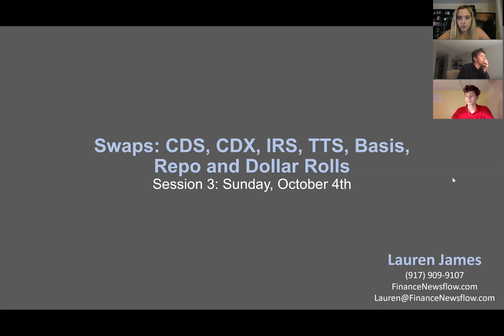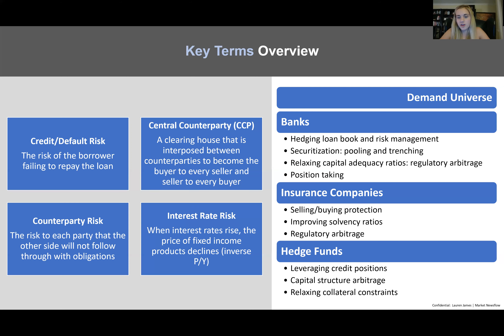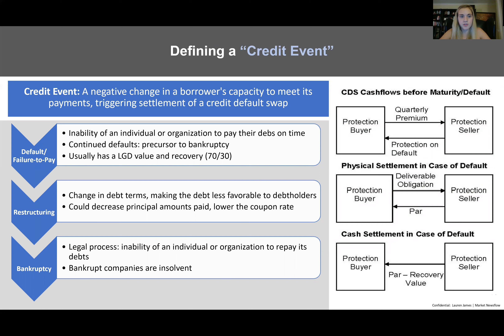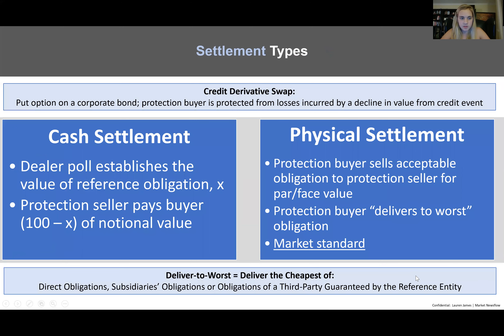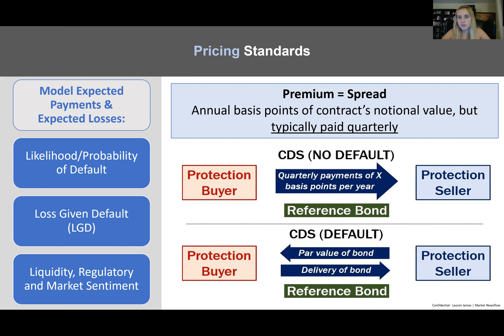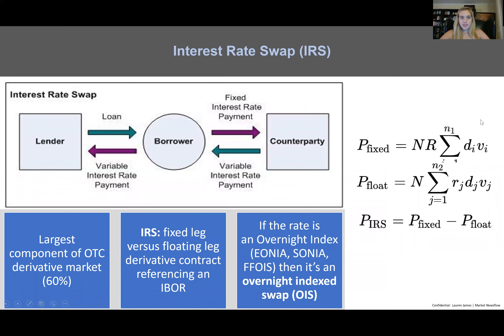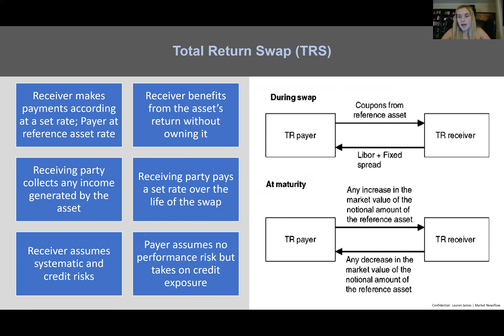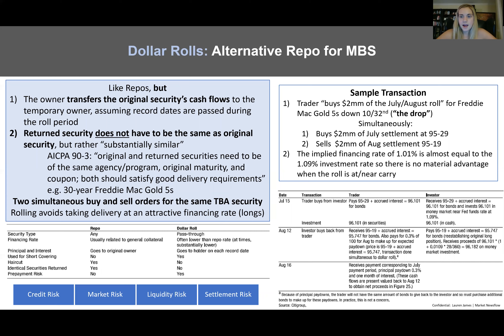Lecture 3: Swaps -- CDS, CDX, IRS, TRS, Basis Swap, Repo and Dollar Rolls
Starting with an introduction to credit derivatives, this video explains how credit-default swaps work. After covering credit event triggers, settlement, pricing quotations, discrete- and continuous-time pricing formulas, and CDX indices, this video also covers other swaps, including interest rate swaps, total return swaps, cross-currency basis swaps, as well as a review of repos and dollar roll funding with MBS.

--  By Slides  --
1: Overview of credit derivatives
2: Overview of key terms
3: Introduction to the CDS product
4: Defining a "Credit Event"
5: Settlement Types: Cash vs Physical
6: Pricing Standards and Quoting
7: Discrete-Time Pricing Formulas
8: Continuous-Time Pricing Formulas (Stochastic Calculus)
9: CDX IHS MarkIt Indicies
10: Interest Rate Swap (IRS)
11: Total Return Swap (TRS)
12: Cross-Currency Basis Swap
13: Repos with MBS Paper
14: Dollar Rolls: Alternative to Repos with MBS
15: Painting the Full Picture